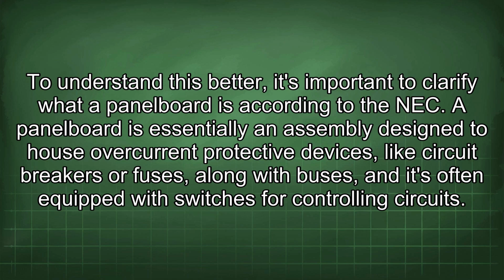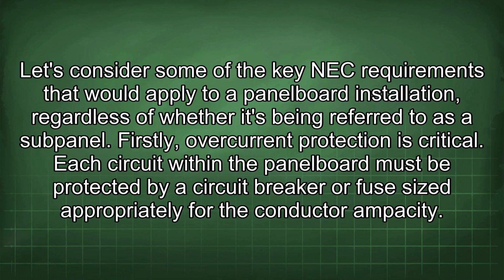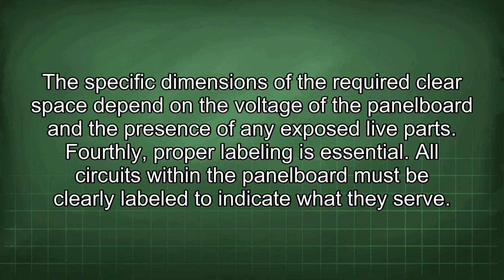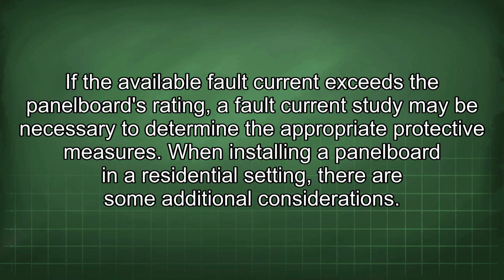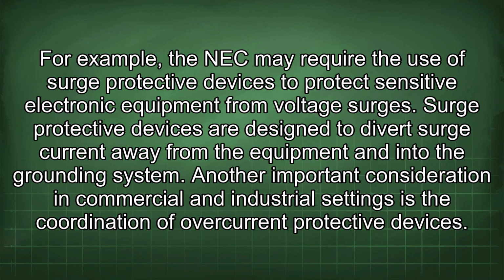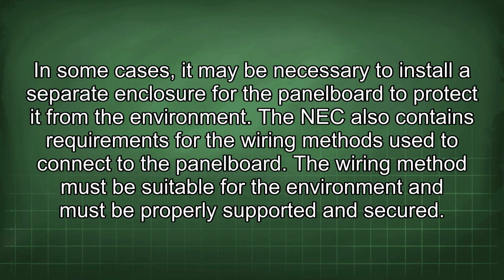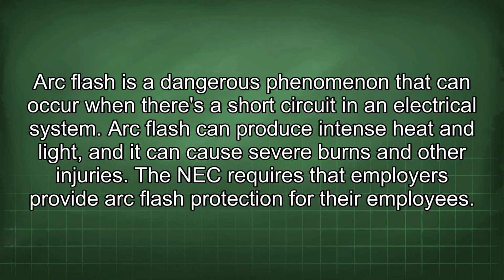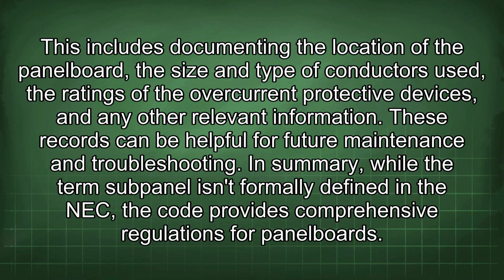Understanding Subpanels and the NEC Electrical Code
The term subpanel is commonly used but not officially defined in the National Electrical Code. This video explains why the NEC doesn't specifically address subpanels. Learn about panelboard installations downstream from the main panel.